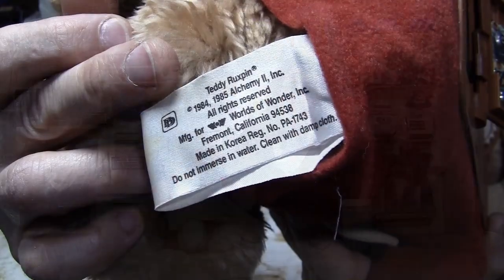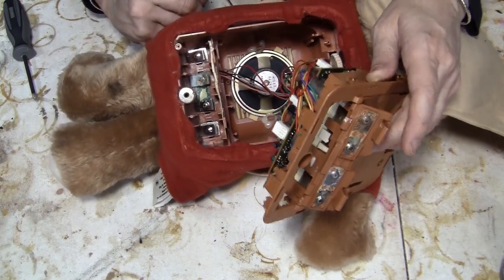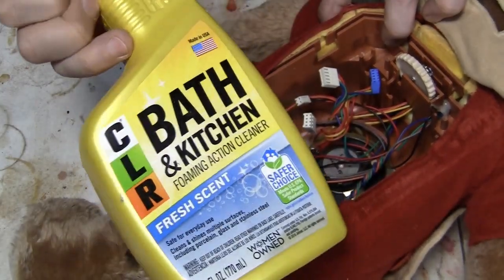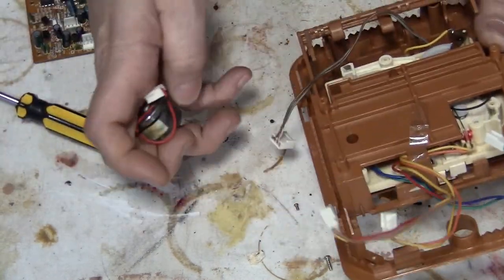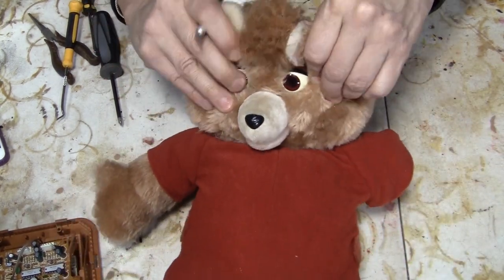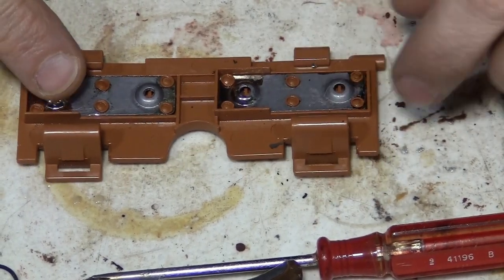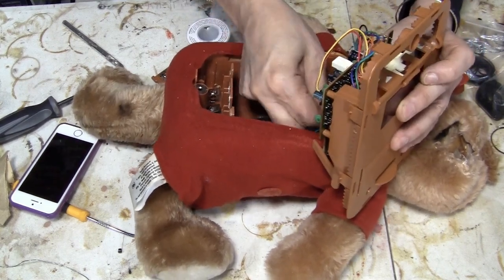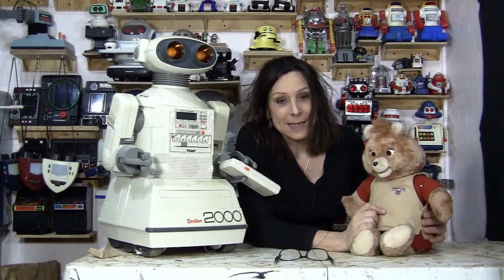How To Fix Your Childhood Friend - Teddy Ruxpin Refurbished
Worlds of Wonder had a few good hits. They were a toy company ahead of their time. With awesome toys like Laser Tag, and this one, the Teddy Ruxpin. A very cleverly made animatronic toy from 1984.